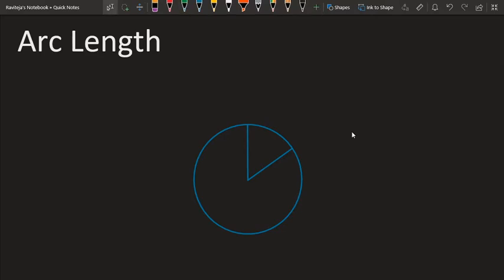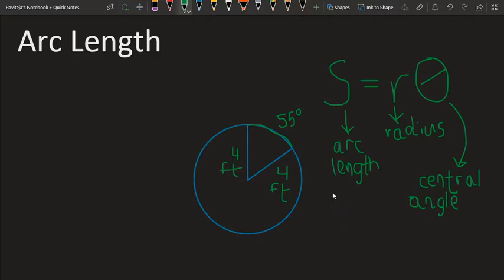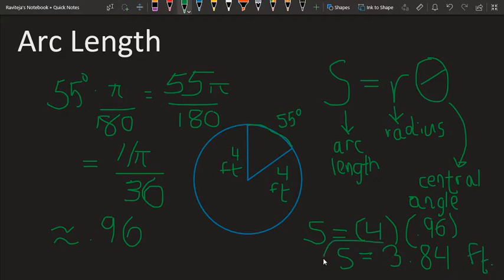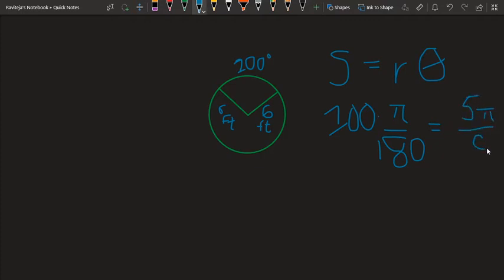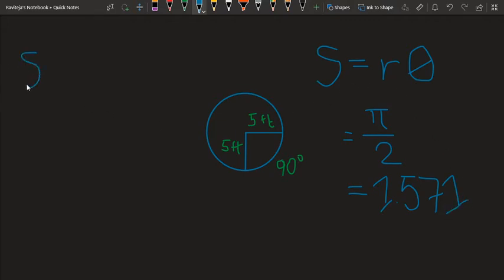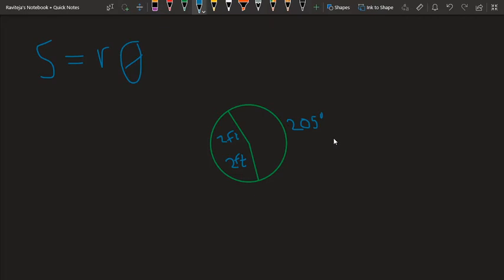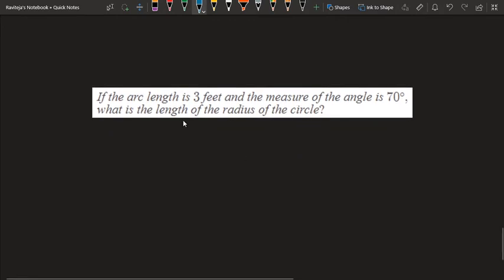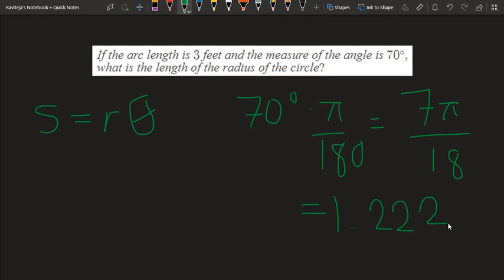Arc Length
How to calculate arc length in a circle with theta and the radius length.